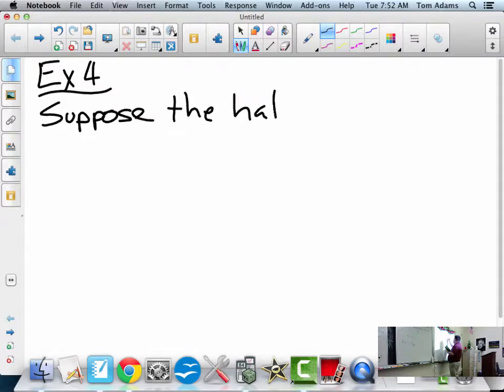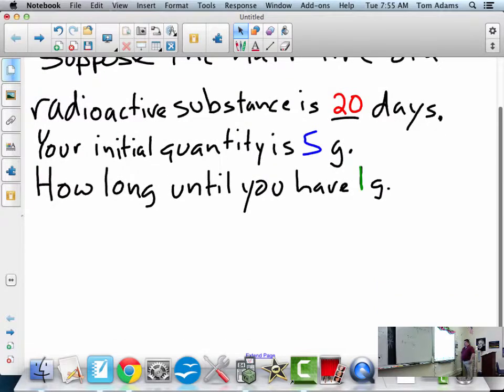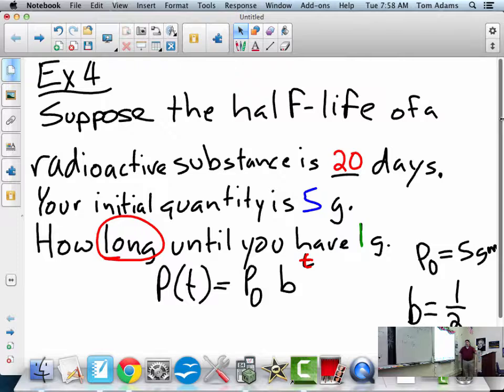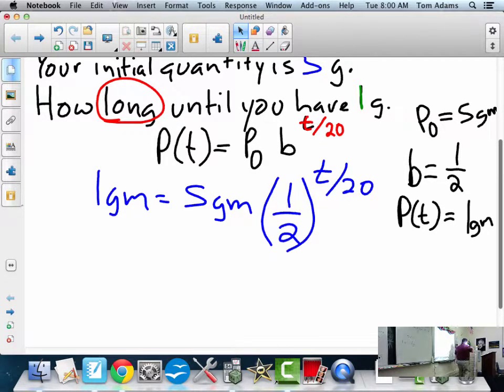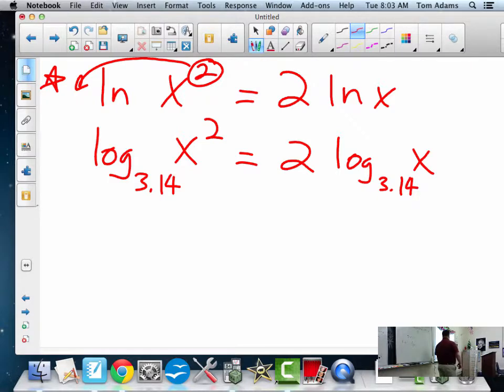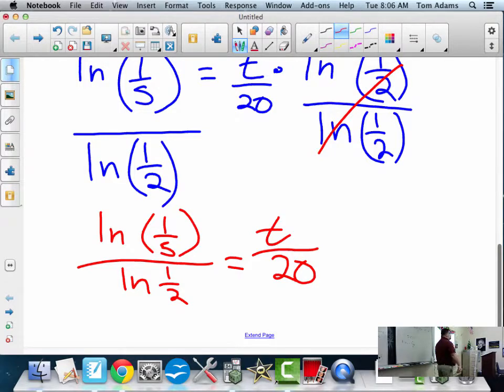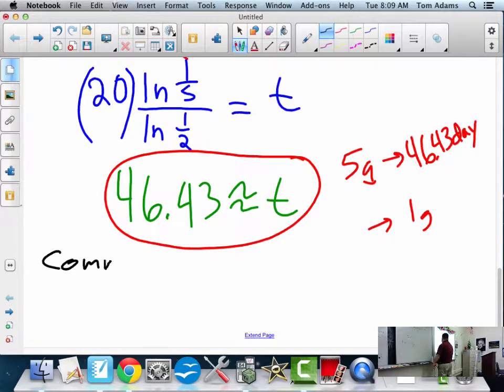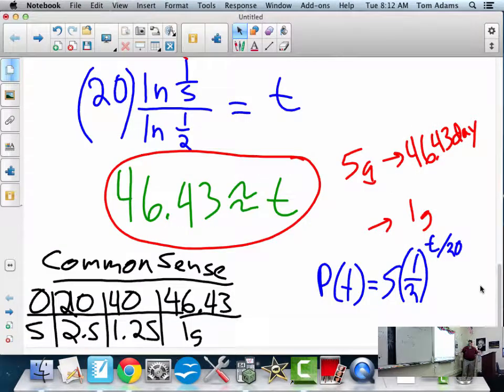Precalculus 3.2 Exponential and Log Functions Example 4